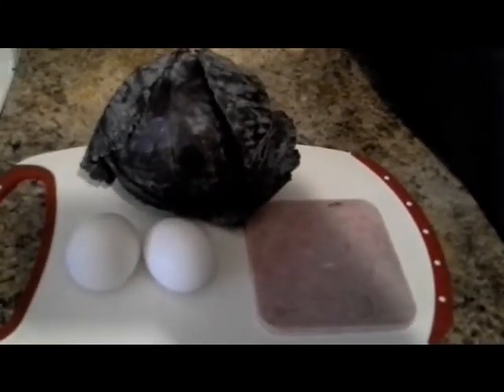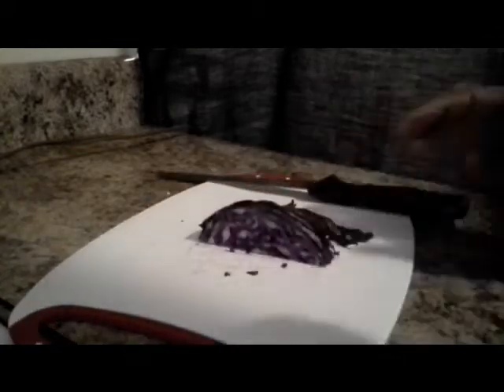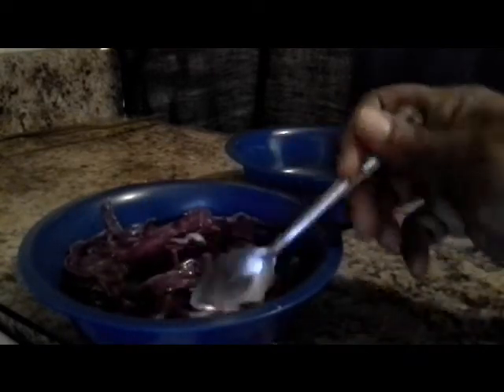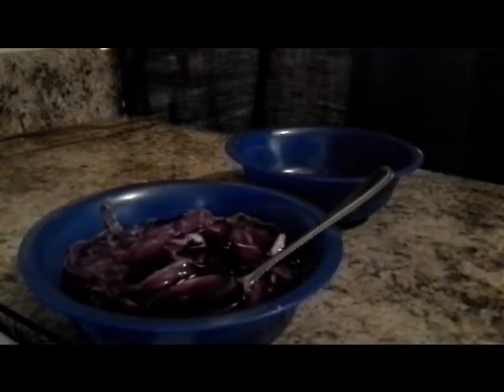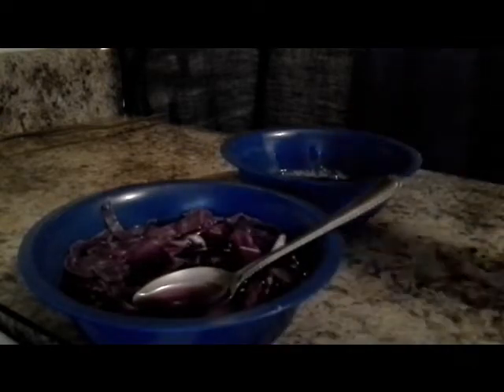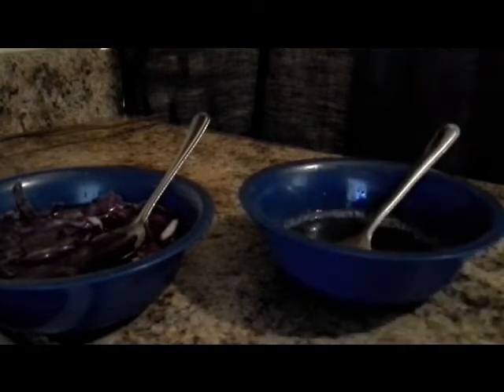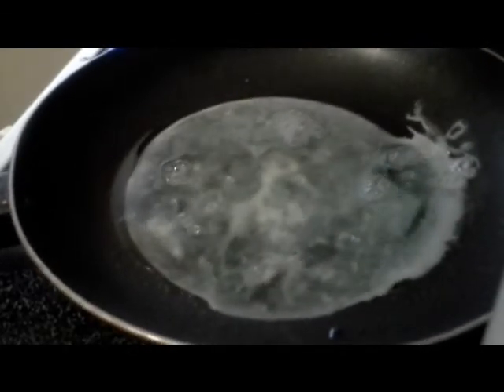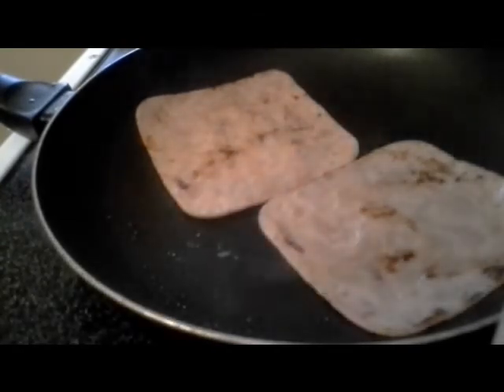Happy Birthday Dr. Seuss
Green Eggs And Ham